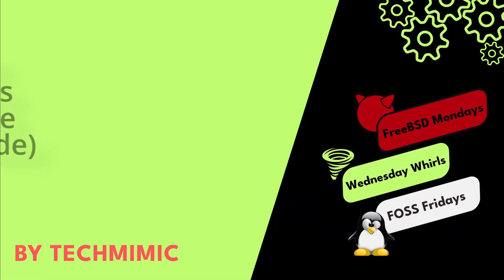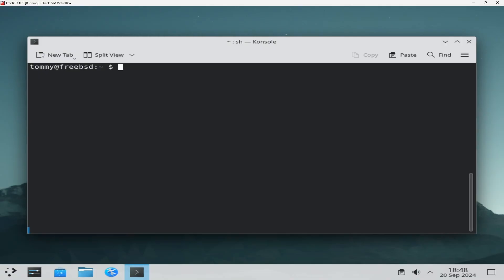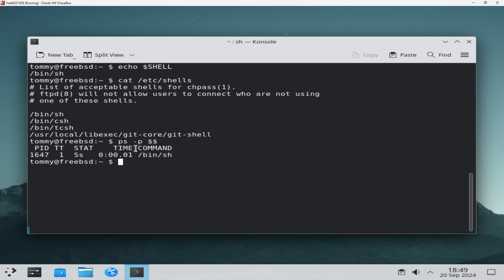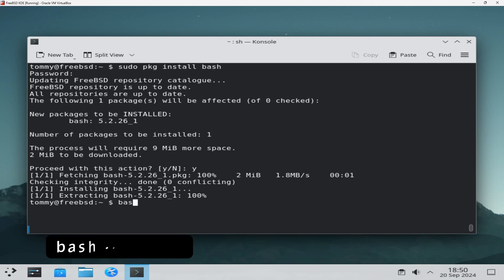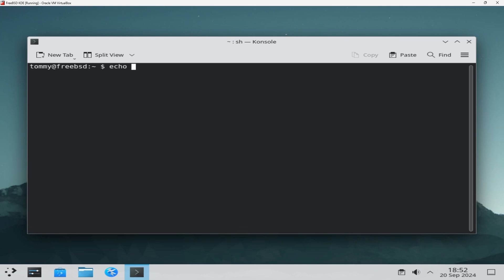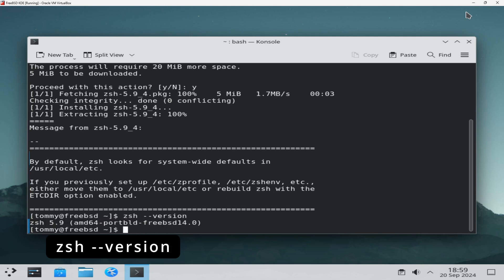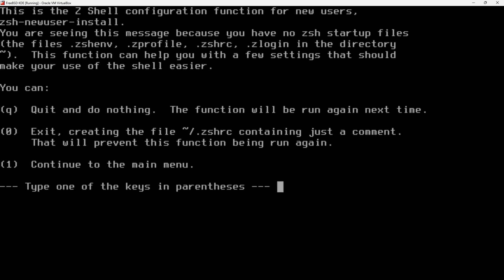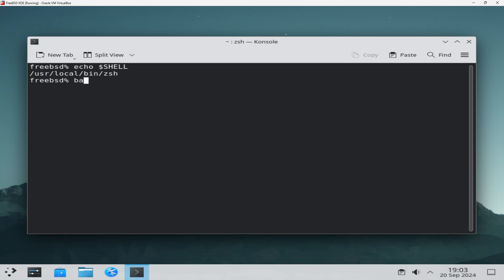How to INSTALL and SWITCH to a different SHELL in FREEBSD 14.1 (Bash / Zsh)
In this video, we explore how to switch from FreeBSD’s default shell to alternatives like Bash or Zsh. You’ll learn how to check the current shell, install a new shell, and make it your default using the chsh command. The process is similar for both Bash and Zsh, and after installation, you can switch shells or simply test them interactively without making permanent changes. This tutorial is applicable whether you’re working in a desktop environment or directly in the command line.

TIMESTAMPS
00:00 Intro
00:17 Setting the scene
00:43 Generic explanation about shells in FreeBSD
01:44 Bash
03:11 Zsh
04:46 Temporarily switching shells